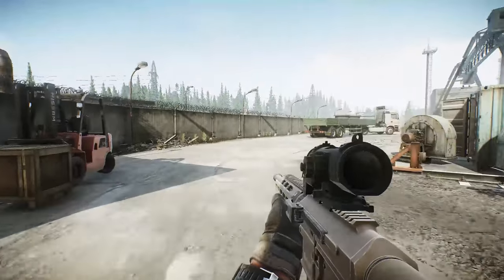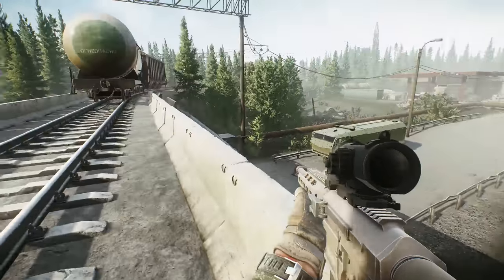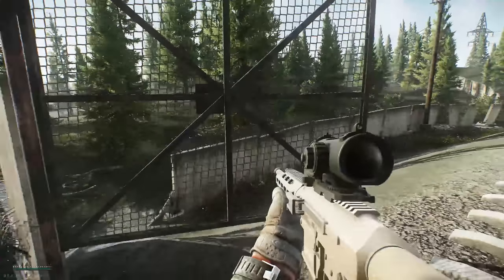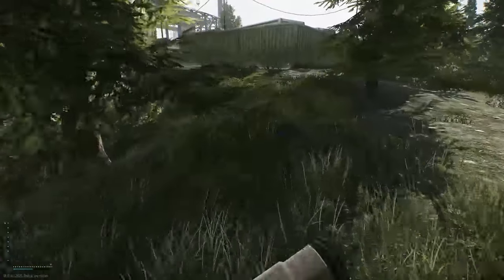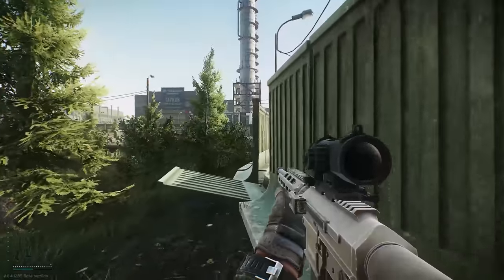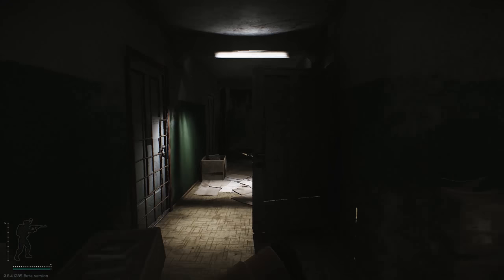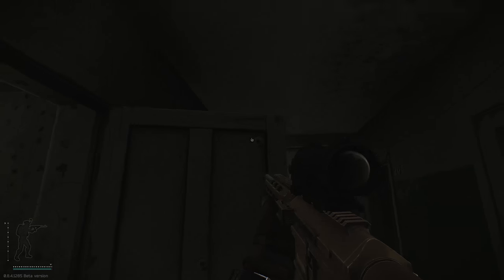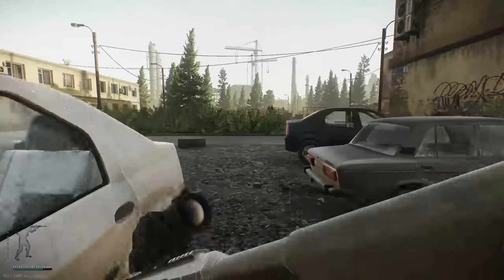Escape From Tarkov - Customs Guts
Just a little helpful way around Customs